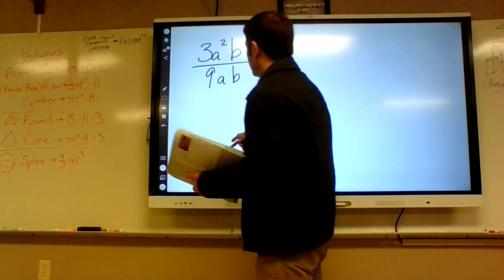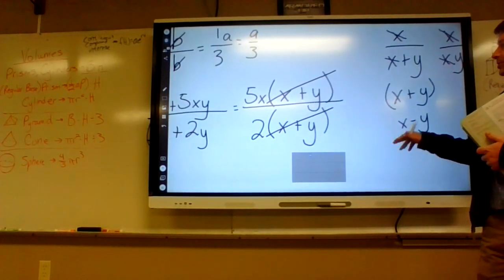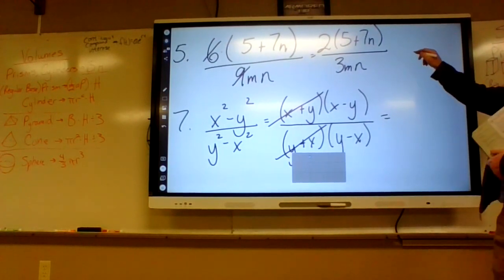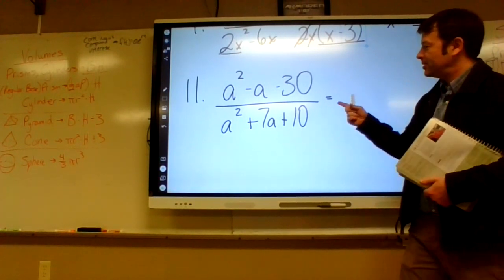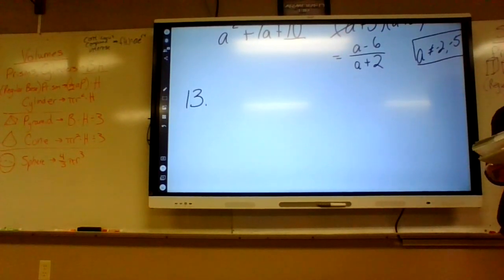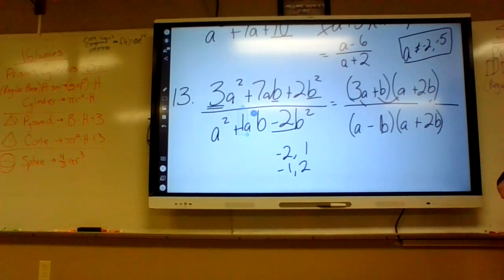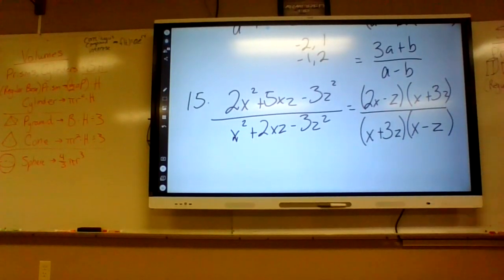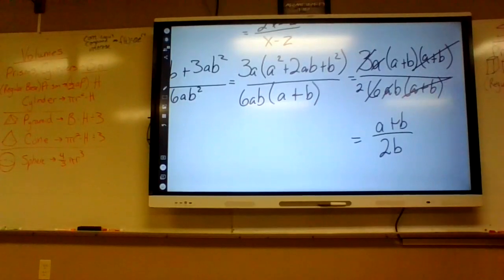Algebra 2 pg 385 #1-18